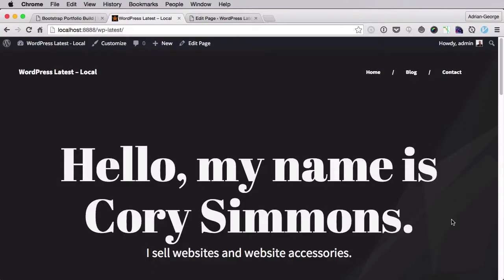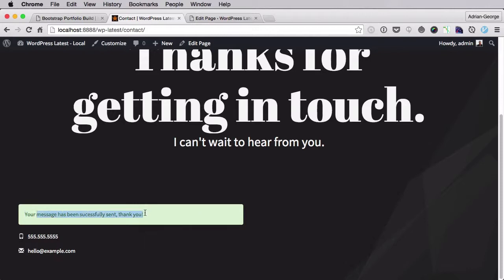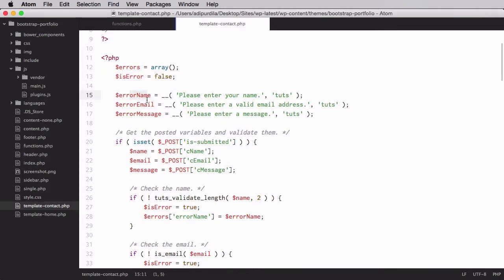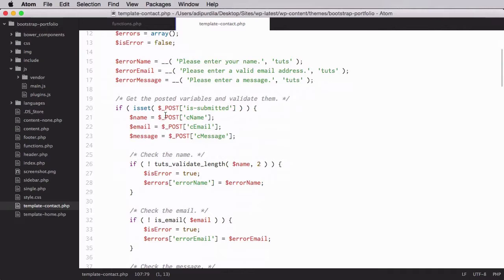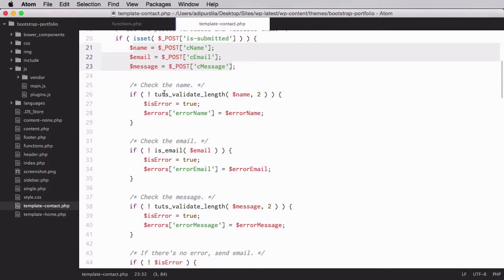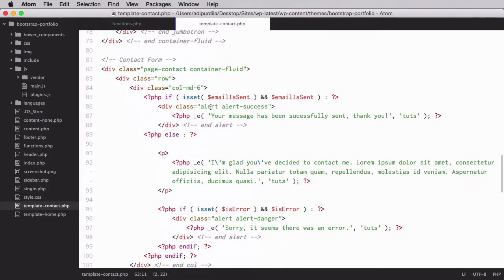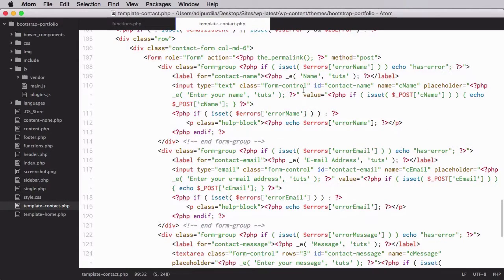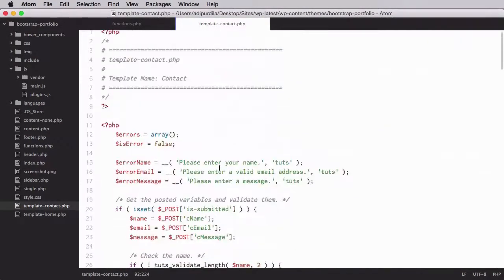0303 Creating the Contact Page